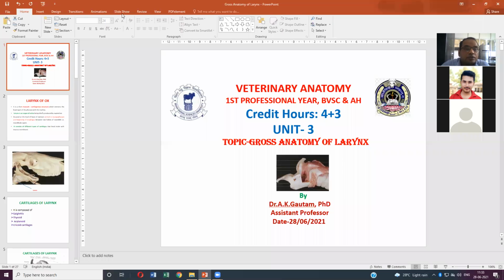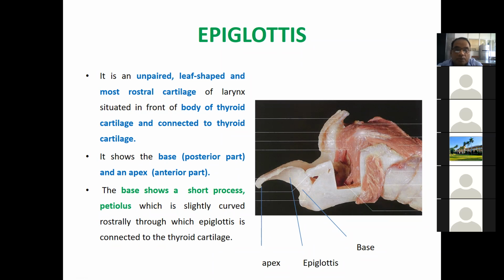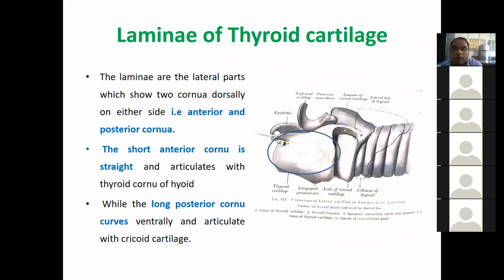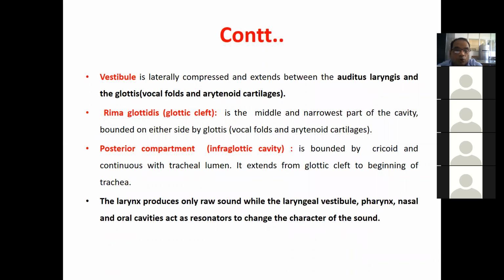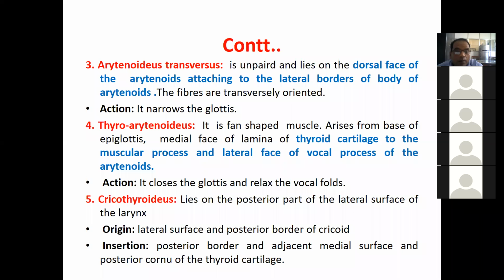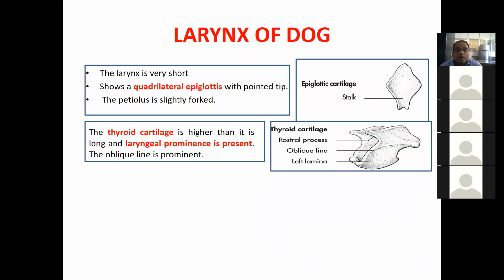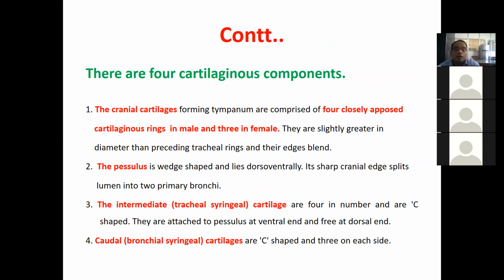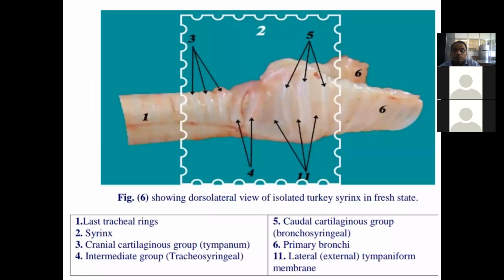Gross Anatomy of Larynx by Dr. Avnish Kumar Gautam, Dept. of Veterinary Anatomy